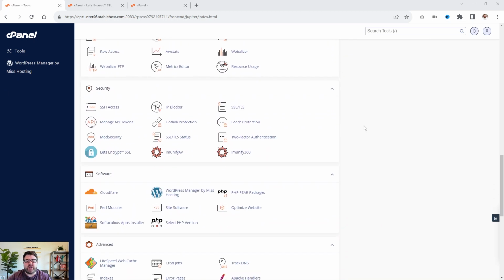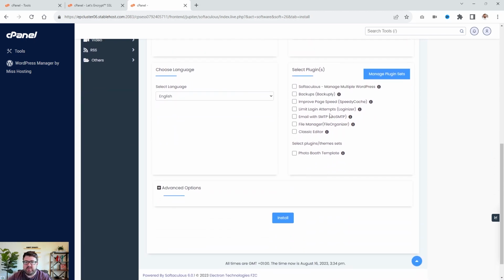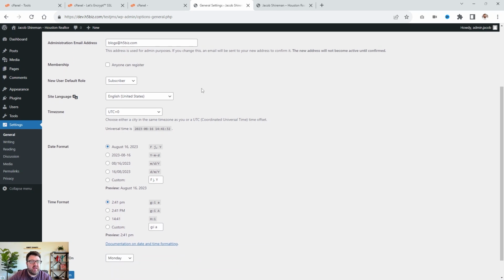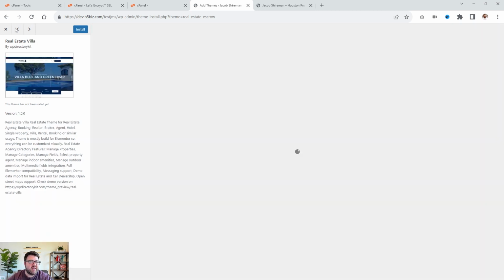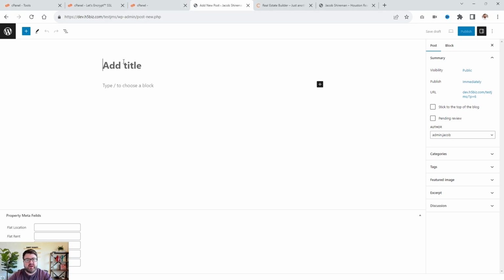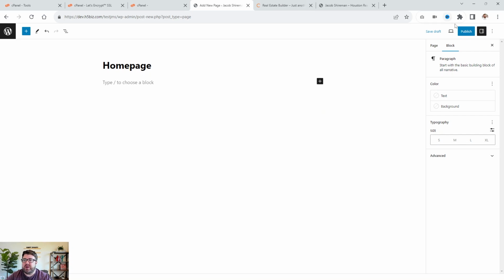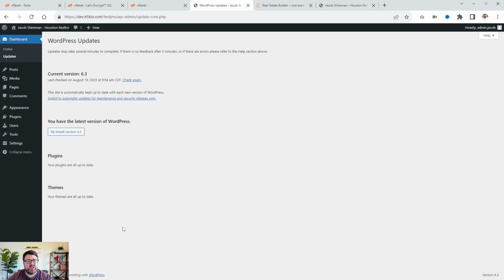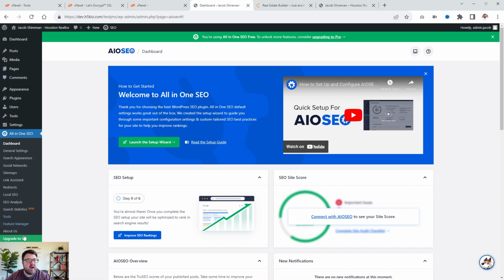Build an Impressive Real Estate Website For FREE Using WordPress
Are you a real estate agent that has decided to build your own real estate website, but you don't know where to begin? In this video, I will show you how to use WordPress to build your real estate website for FREE. I will show you how to install WordPress, how to set up and customize WordPress, and other WordPress tips and tricks to get you on the right track to designed your real estate website for FREE.

💻 VIEW REAL ESTATE WEBSITE DEMO💻
See my live demo of my real estate website, sales funnel, and landing page system.

Book a private 1-on-1 zoom call with me to learn more about joining my group at eXp Realty & how to get all of my resources & training for FREE!

👍 Get Daily Social Media Content for Real Estate Agents 👍
Put your social media on autopilot with daily strategy, content, hashtags, editable templates, and more designed for real estate agents. Social media marketing done for you 🔗

🗓️ FREE WEEKLY REAL ESTATE TRAINING 🗓️
Join us every Friday at 12 PM EST and get free real estate training by top industry professionals on production, lead generation, marketing, and more.

💻 WEB DESIGN & LOCAL SEO SERVICES 💻
*Need help generating more traffic & generating more real estate leads?

✔ FREE access to kvCORE Lead Generation Training
✔ FREE access to SEO for Real Estate Agents